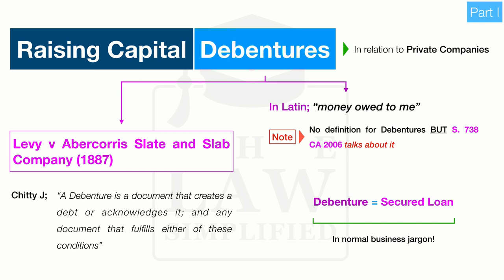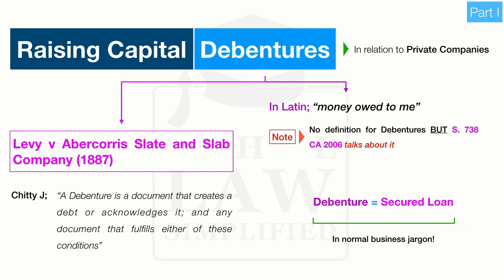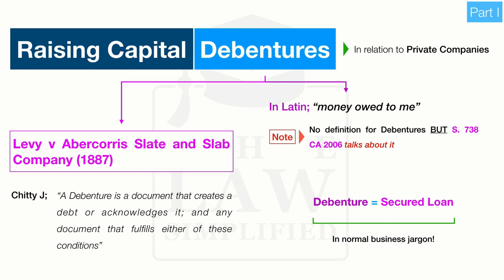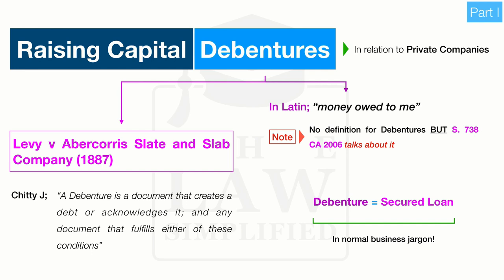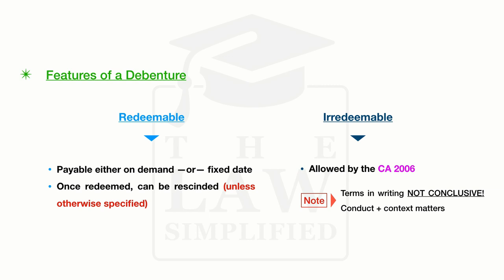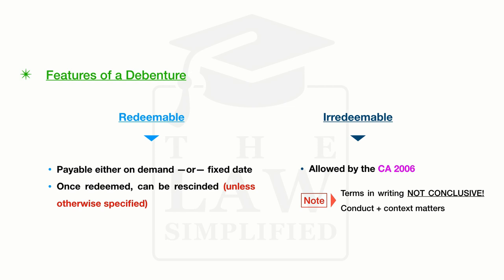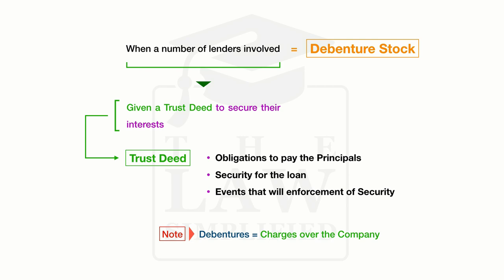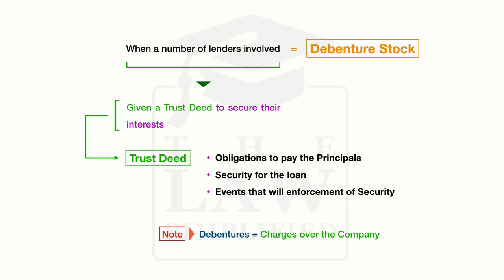Company Law - Raising of Capital - Debentures [Part I]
Get the Complete Course for $10!